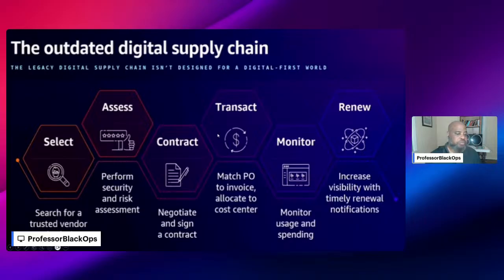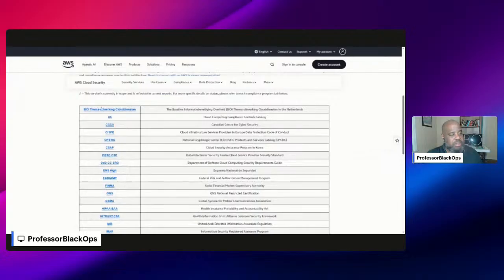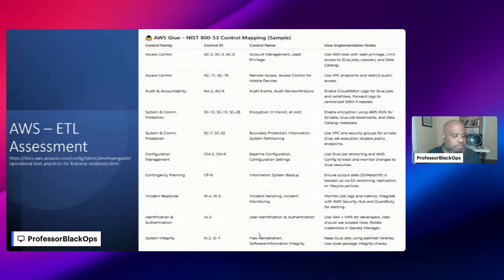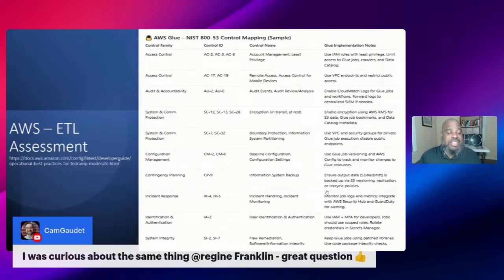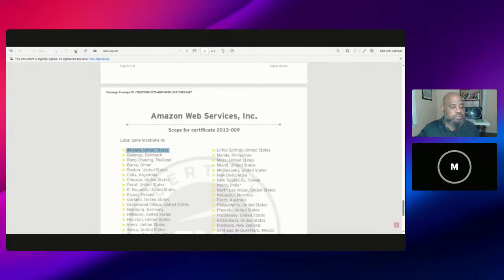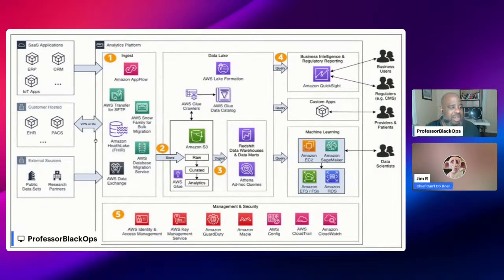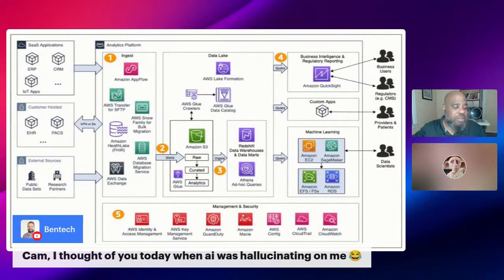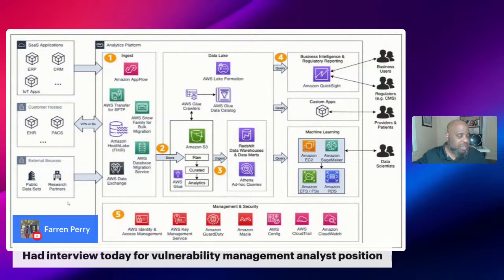NIST 800-53 Risk Assessment on AWS Data PipeLine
INIST 800-53 Risk Assessment on AWS Data PipeLine
An AWS standard data pipeline typically refers to a data ingestion, processing, and storage architecture that leverages AWS services. A commonly used architecture—especially for batch processing—uses these key components:
Standard AWS Data Pipeline Components
1. Amazon S3 (Storage Layer)
Purpose: Acts as the data lake. Raw data (CSV, JSON, Parquet, etc.) is ingested here from various sources (e.g., application logs, RDS, IoT, APIs).
2. AWS Glue Data Catalog (Metadata Layer)
Purpose: Maintains metadata for tables—like schema, partitions, formats. It allows Athena, Redshift Spectrum, and Glue jobs to query the data efficiently.
3. AWS Glue ETL Jobs (Transformation Layer)
Purpose: Cleans, transforms, and formats raw data (e.g., converting CSV to Parquet, filtering, joining tables).
4. Amazon Athena or Redshift (Query Layer)
Purpose: Perform SQL queries on the processed data.